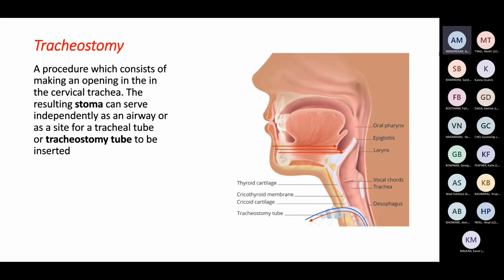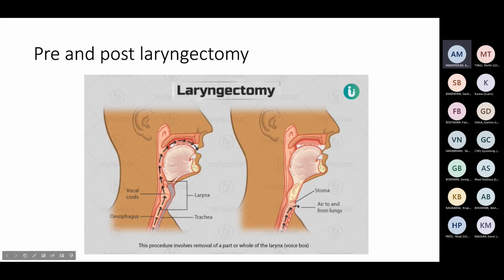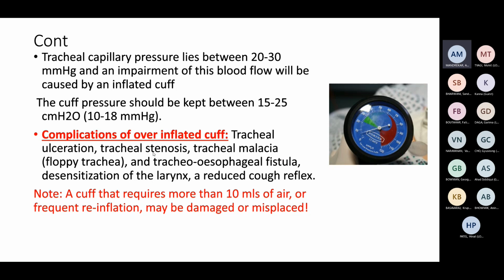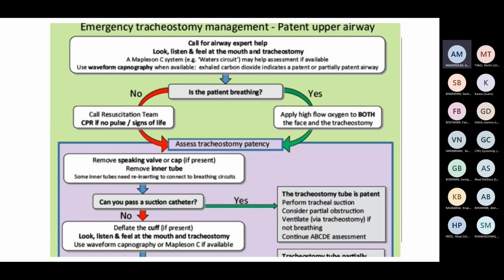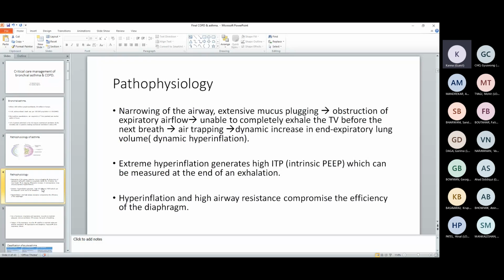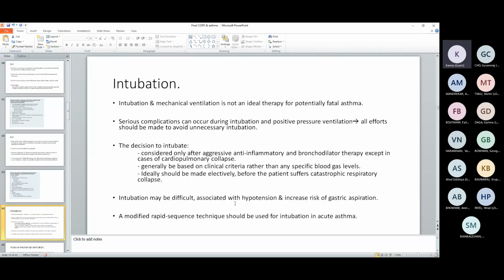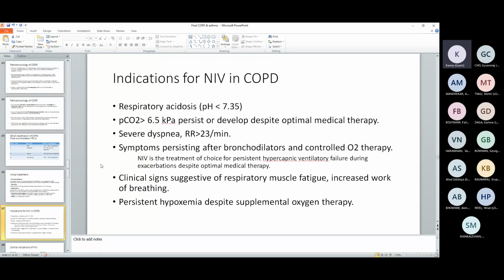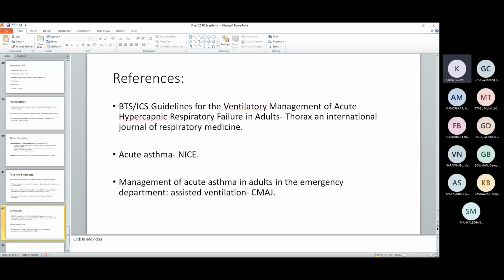2022-05-05: Airway/Breathing:- Tracheostomy/ Laryngectomy and COPD/Asthma Dr Hala and Dr Kalaimathy